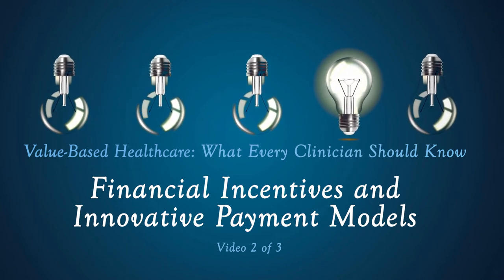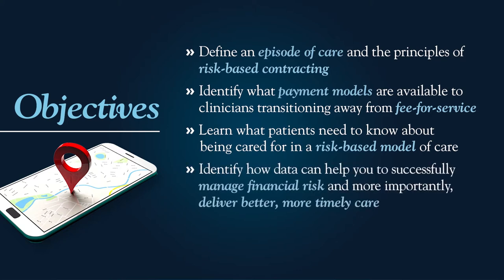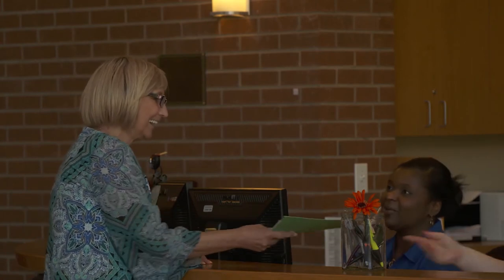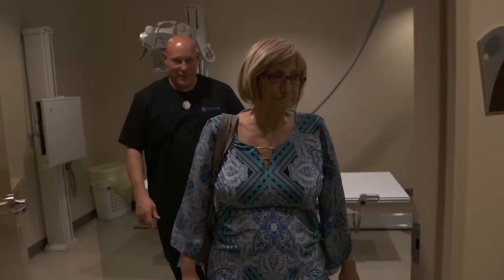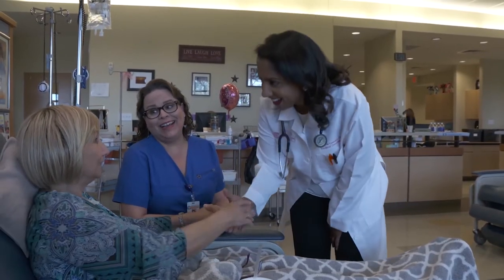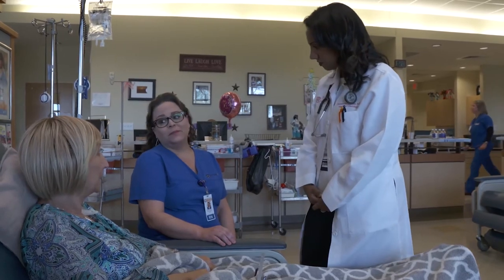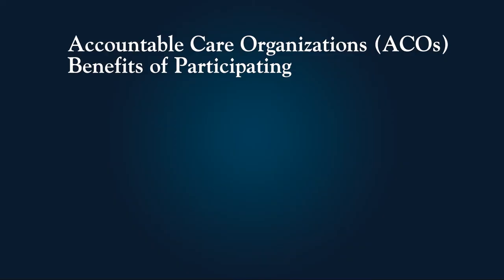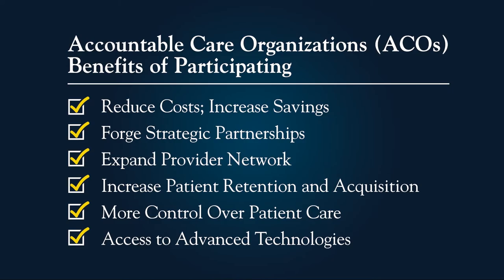Financial Incentives & Innovative Payment Models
The Learning and Diffusion Group at the Center for Medicare & Medicaid Innovation (CMMI) is launching a three-part video series to educate clinicians about how to successfully participate in value-based healthcare. This series is a part of the global strategy for ensuring wide-spread adoption of alternative payment models. Each video uses a patient and clinician story to highlight key concepts in the video and showcases some of the more prominent payment models tested
by CMMI.

The second video in the series introduces the concept of upside risk, showing providers where and how they can get started in value-based care redesign. In this video, CMMI Senior Advisor and Medical Officer, Sanjay Doddamani, MD, interviews value-based care thought leader and Venrock partner, Bob Kocher, MD.

CMS no longer offers Continuing Medical Education/Continuing Education Unit (CME/CEU) credits